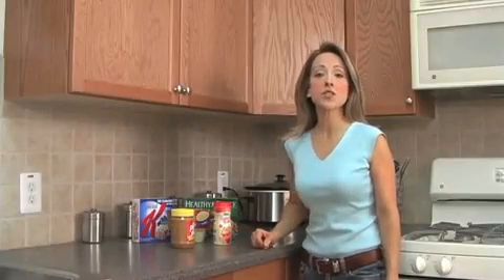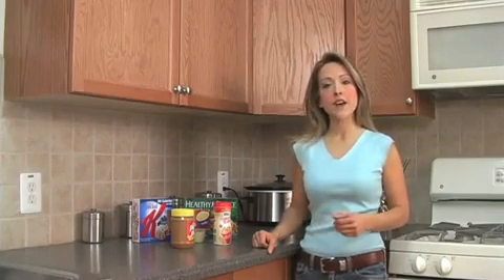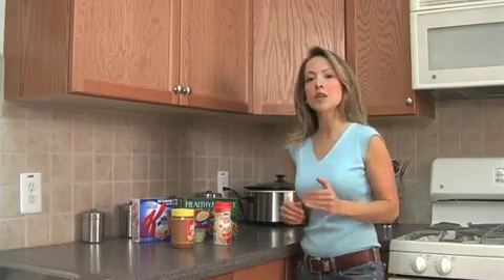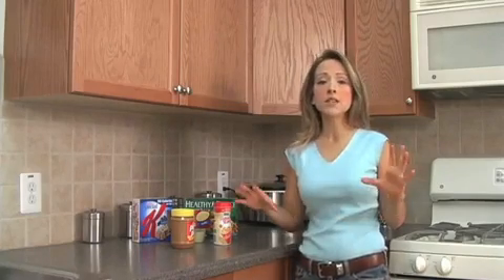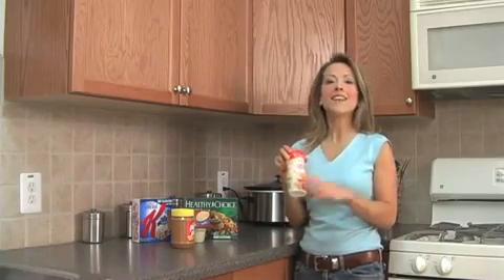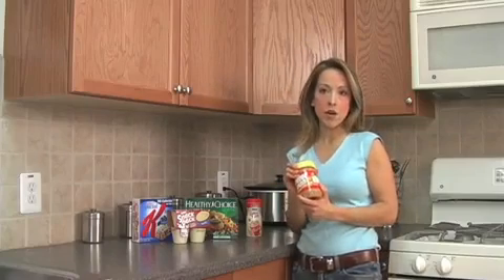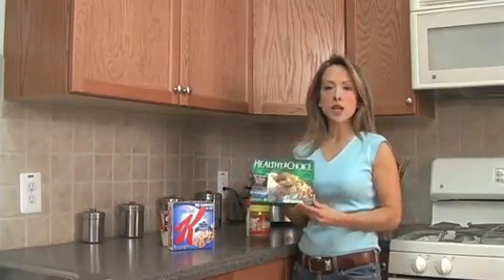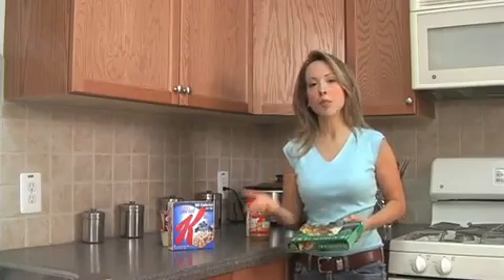Truth About Trans Fats & Hydrogenated Oils: Guide - Danger Of Chemicals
Find out the truth about trans fats & hydrogenated oils

Be aware of eating hydrogenated oil & trans fat that causing a lot of damages to our body and most likely a common cause of heart disease and death.